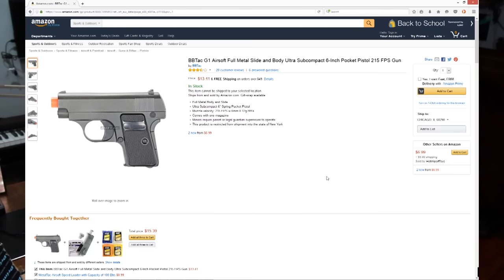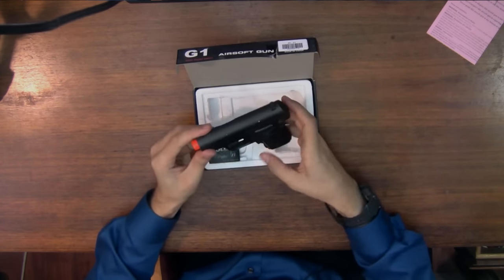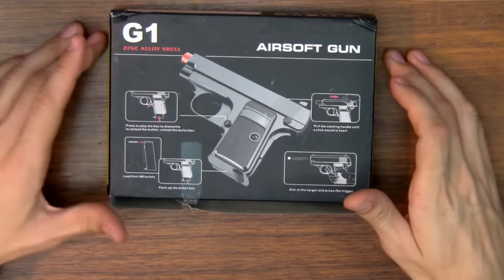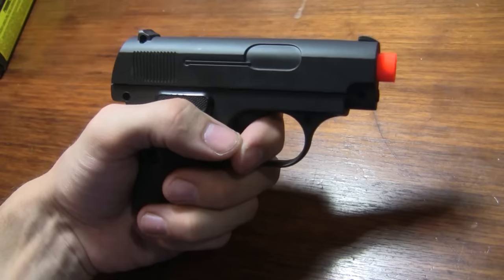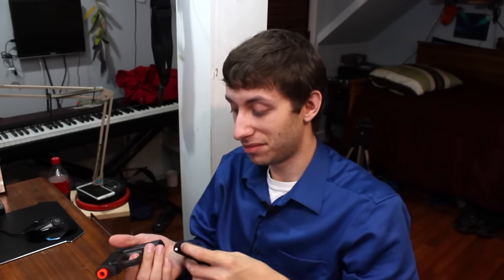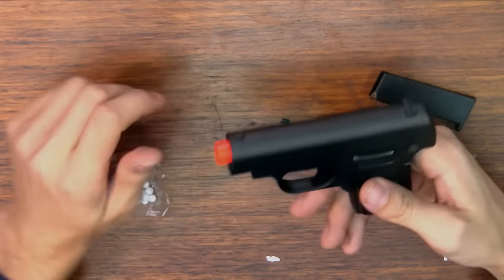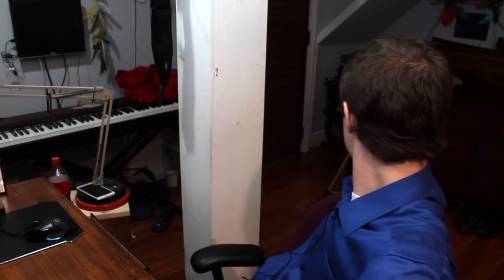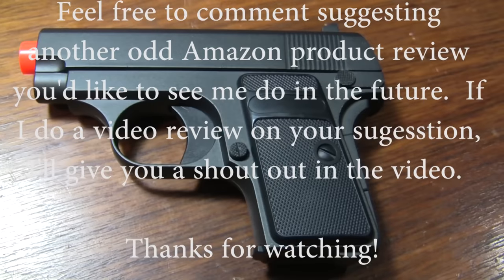$14 Amazon Full-Metal Micro BB Guns?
Is it terrible?  Let's find out.